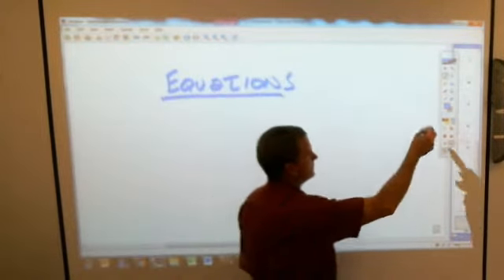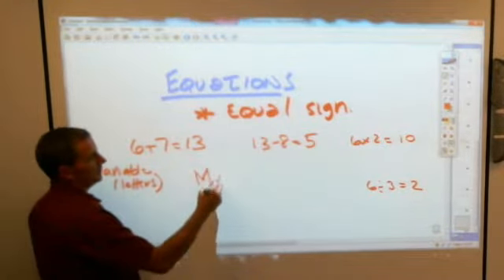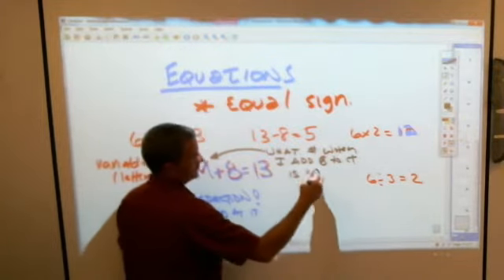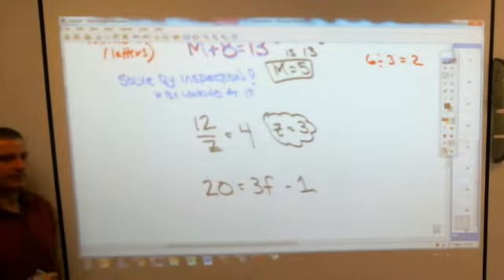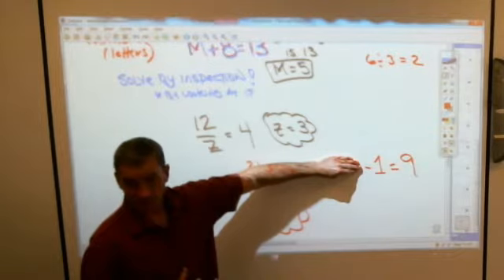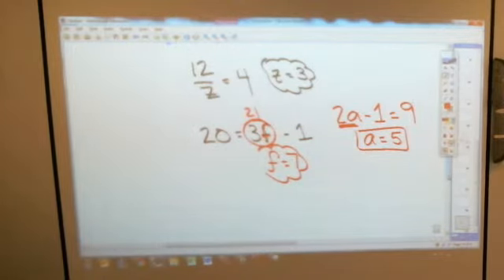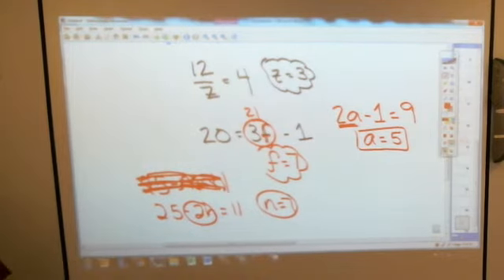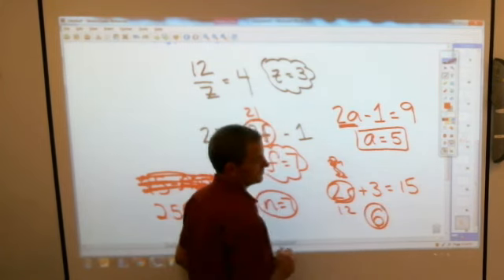7 Lesson 15 Equations Sept 20